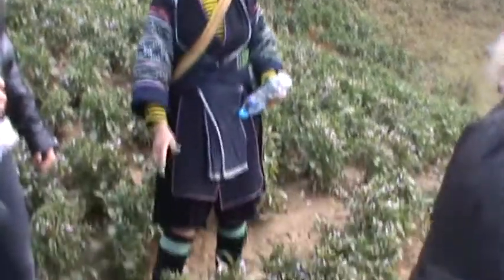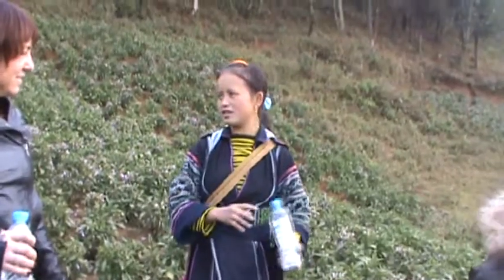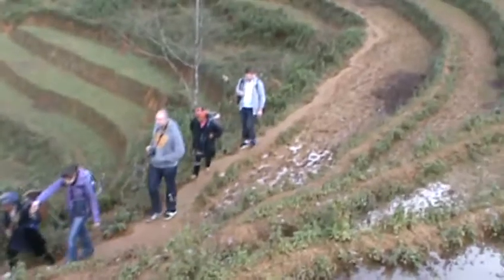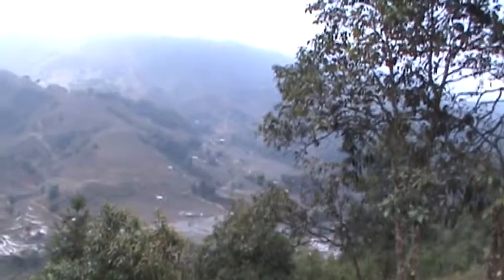Sapa - LAO CAI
We took the HANOI - LAO CAI overnight train - the TSC Express to Sapa. Staying for five days at Thai Binh Sapa Hotel. The first day we stayed in Sapa going to the Sapa market. The next day we trekked to the village of the Suoi Ho Hmong ethnic minority at the Matra Taphin village with Black Hmong and Red Dao minorities. Trekking through pine forests and orchids gardens of Hoang Lien National Park.